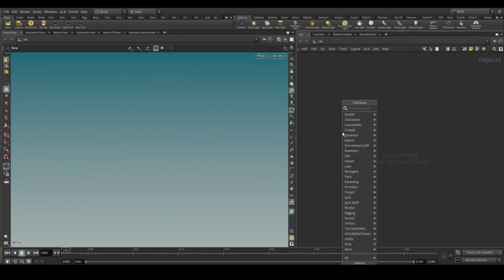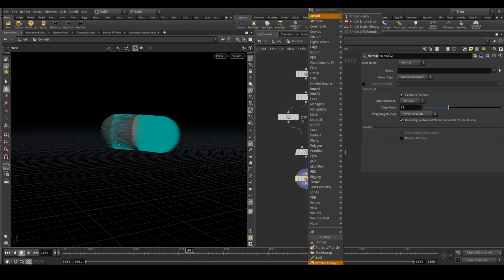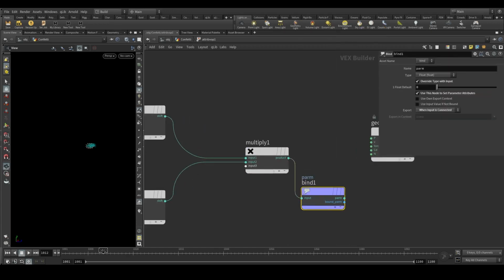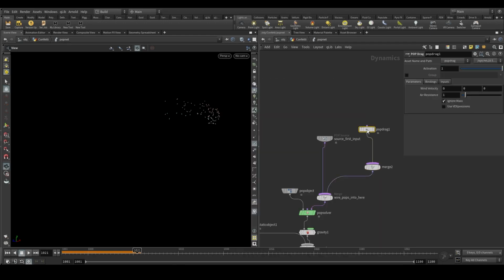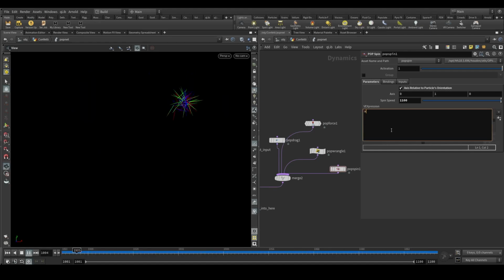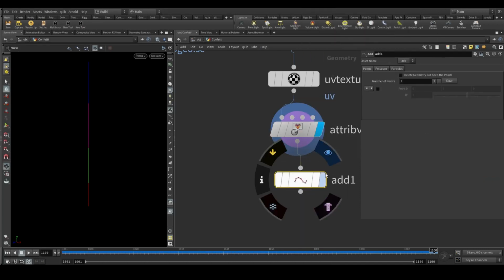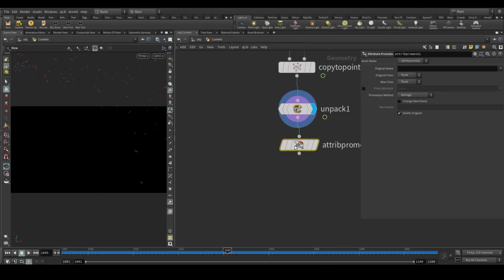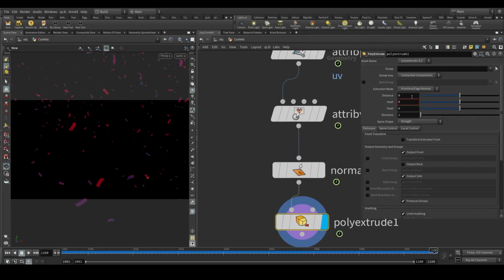Creating Confetti(Ticker Tape) In Houdini | Houdini Fx 18.5 | Houdini Zone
Hello Guys,
Today, we will learn a fantastic trick that how we can Create Confetti in Houdini.